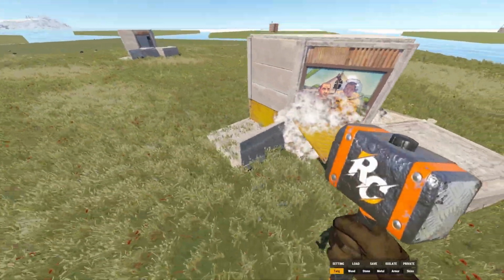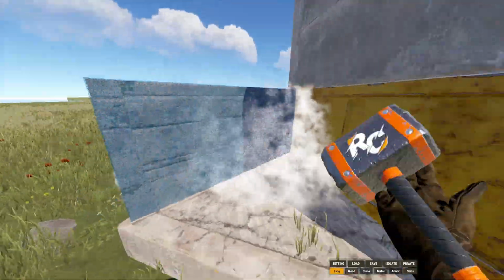Post-Patch Offset Bunker & Mini Duck Base 2025 (NEW) | RUST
La Quack Choppa Base

intro 0:00-3:52
duck base build 3:53-11:11
offsetting 11:12-17:10